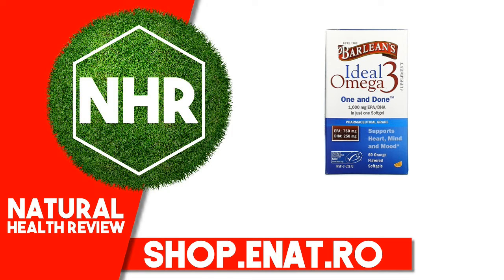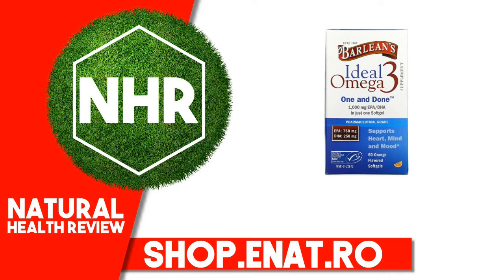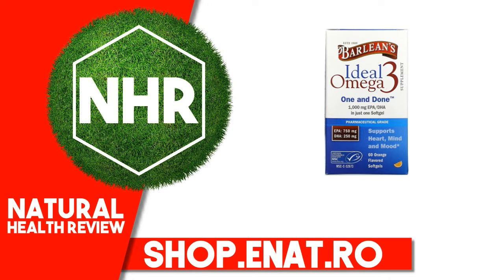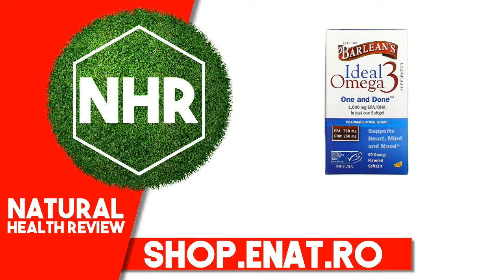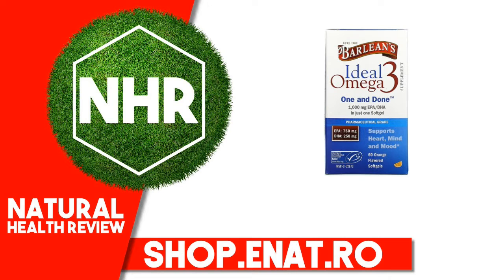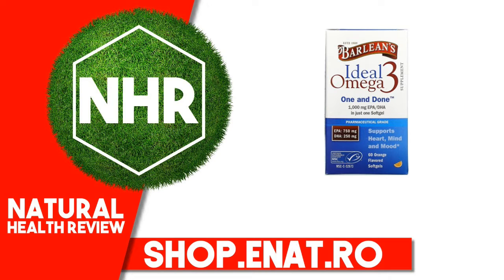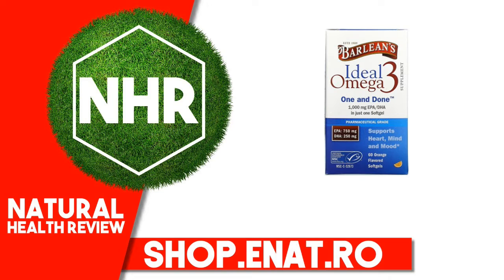Barlean's, Ideal Omega 3, Orange , 1,000 mg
Barlean's, Ideal Omega 3, Orange , 1,000 mg EPA/DHA, 60 Softgels

Product overview
Description
Estd 1989
Supplement
One and Done
1,000 mg EPA/DHA in Just One Softgel
Pharmaceutical Grade
EPA: 750 mg
DHA: 250 mg
Supports Heart, Mind and Mood
Certified Sustainable Seafood MSC
FreshTech Patented Softgel Technology
Each Batch Tested by IFOS for Purity and Safety
Proven Nutrition

Barlean's Ideal Omega 3 offers you Proven Nutrition.

Ideal Omega 3 is clinically proven to increase Omega-3 levels in the bloodstream and muscle tissue of humans.

Ultra-purified and molecularly distilled Ideal Omega 3 has been designed to give you an optimal dose of super-charged Omega-3 in just one softgel per day.

Barlean's Ideal Omega 3 is formulated for those who aspire to support the structure and function of:

Heart Health
Cognitive Function
Visual Acuity
Positive Mood
Ideal Concentration, Purity & Sustainability

IDEAL Super-Concentrated Formulation:

Delivers a proven, super-concentrated 1,060 mg Omega-3 in a single softgel.

IDEAL Freshness & Purity: Derived from fish caught in the pristine, icy waters of Alaska, pure and potent Barlean's Ideal Omega 3 has received the coveted 5 Star Rating from IFOS, an accredited third-party certification program.

IDEAL Sustainability & Earth-Friendliness: Ideal Omega-3 is certified to rigorous Marine Stewardship Council (MSC) standards, which ensure that marine populations and ecosystems remain healthy for future generations.

Suggested use
1 softgel daily with a meal.

Other ingredients
Fish oil (pollock), softgel (gelatin, glycerine, and water), natural flavor, and natural mixed tocopherol.